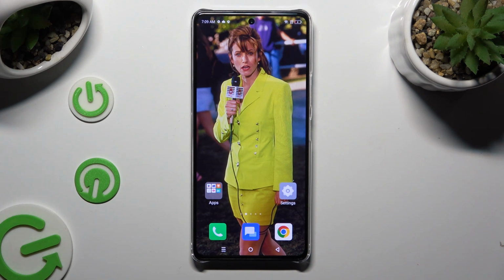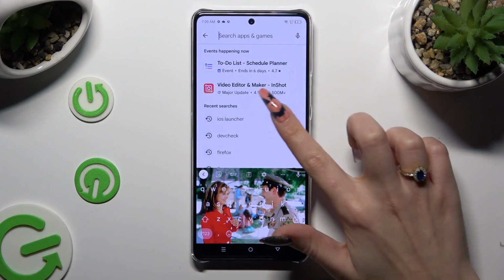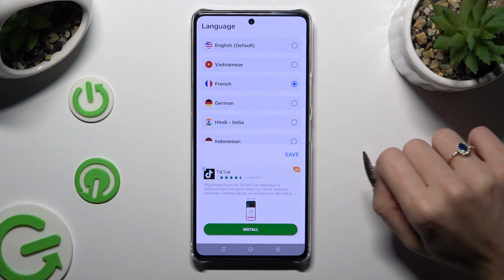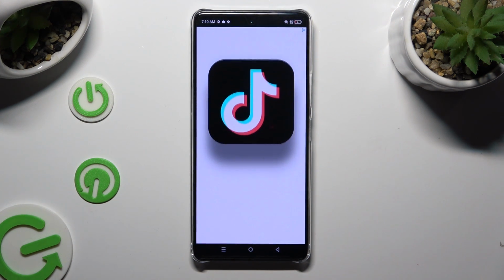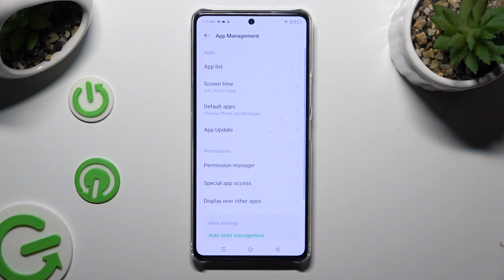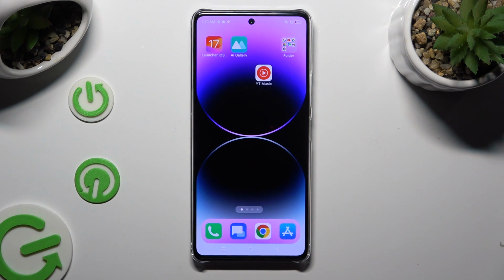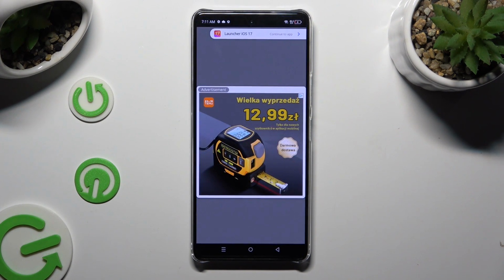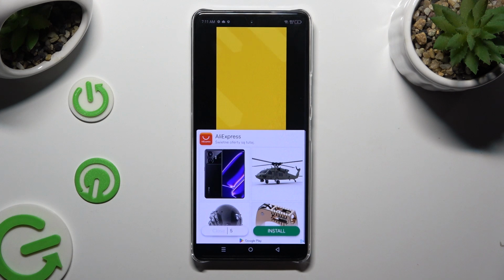How to Download and Apply iOS Launcher on Infinix Note 30 Pro – Set iOS Launcher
Hi there! Have you ever been wondering how you can download and apply iOS Launcher on your Infinix Note 30 Pro? In today's video we're going to show you how you can easily download and apply iOS Launcher on your Infinix Note 30 Pro just in a couple of simple steps. So if you wish to learn how you can make your Infinix Note 30 Pro kinda like an iPhone, all you need to do is just watch this short video to the end, follow the instructions provided by our specialist and try to perform this operation yourself on your Infinix Note 30 Pro.

How to Get iOS Launcher on Infinix Note 30 Pro? How to apply iOS Launcher in Infinix Note 30 Pro? How to install iOS Launcher in Infinix Note 30 Pro? How to apply Apple Layout in Infinix Note 30 Pro? How to get iOS Launcher on Android System in Infinix Note 30 Pro? How to Download iOS Launcher in Infinix Note 30 Pro?